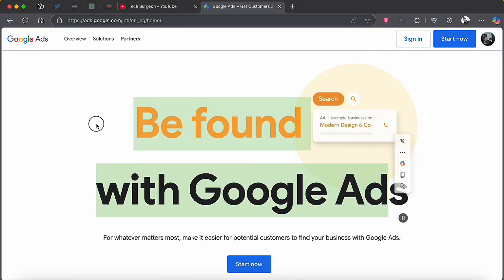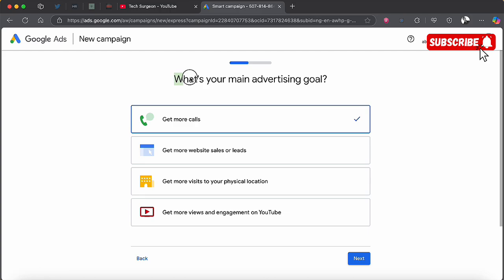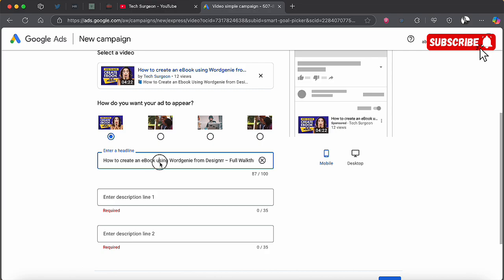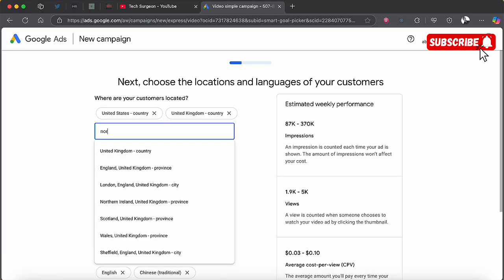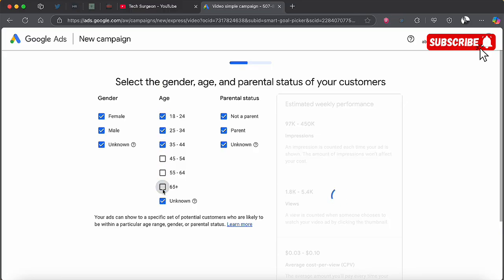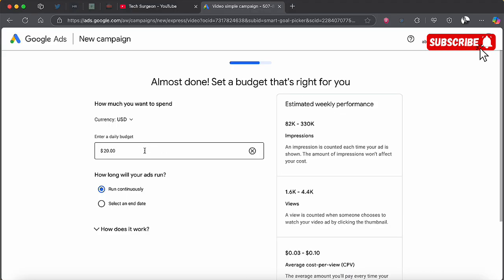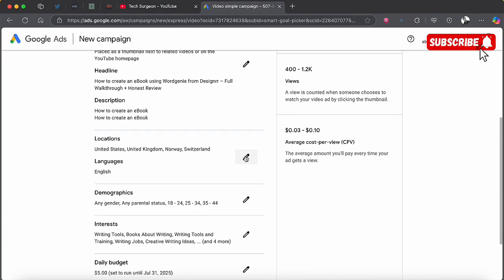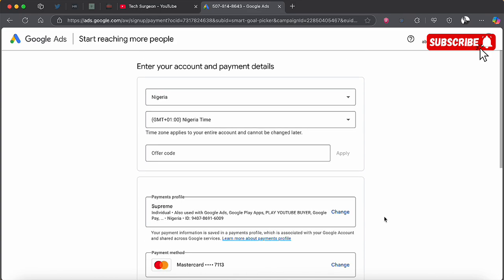El Video Completo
black